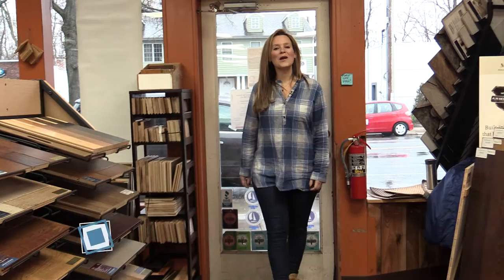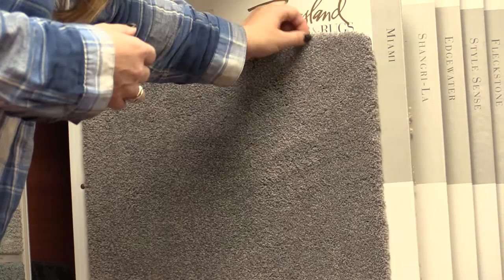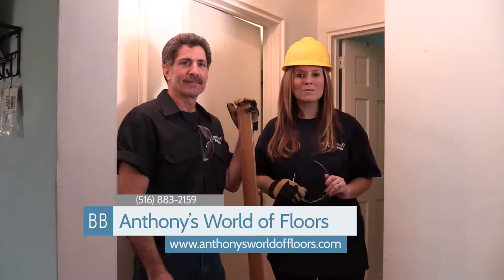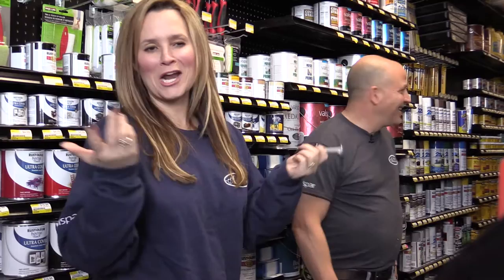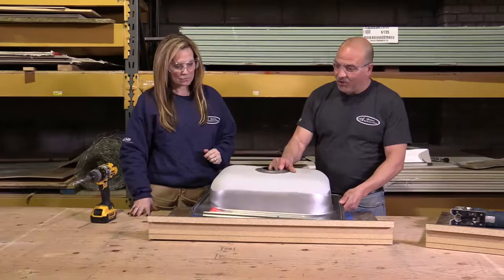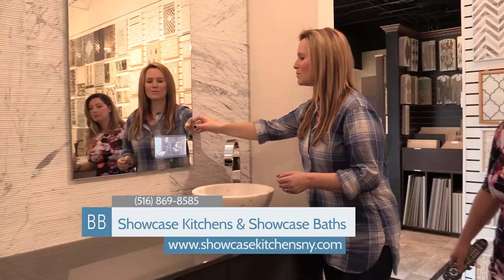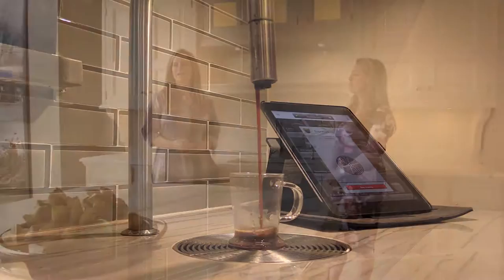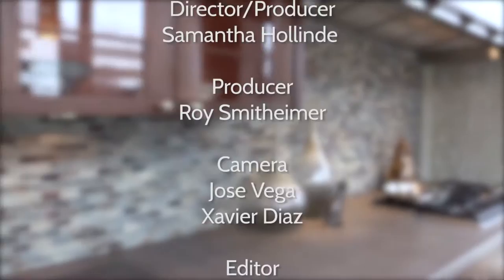Business Buzz: Home Renovation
North Hempstead Business & Tourism Development Corporation's "Business Buzz", hosted by Kim Kaiman. In this segment of Business Buzz, Kim learns the ins & outs of choosing the right flooring for your home and throws on her hardhat to demo a floor in someone’s home with Anthony's World of Floors in Port Washington.  Then, she visits one of our local neighborhood hardware stores, Albertson Hardware in Williston Park. Here, she learns about the many different at-home projects people can do, and puts together a cabinet and sink by using a jigsaw and drill.
Kim tours Showcase Kitchens and Showcase Baths in Manhasset.  Here, she is shown the many different high-end amenities that residents can have installed in their homes, such as a $12,000 coffee machine, a $30,000 oven, and a self-cleaning commode.